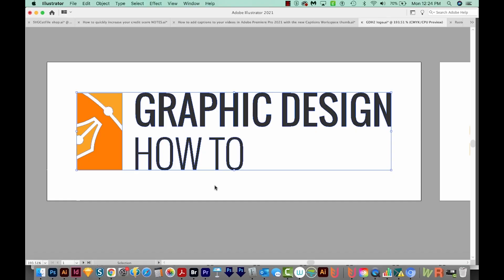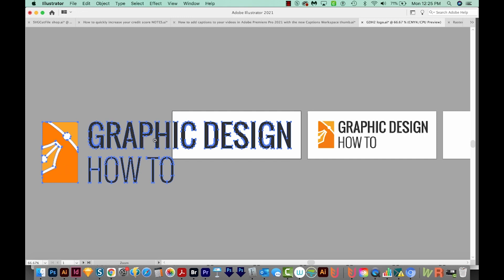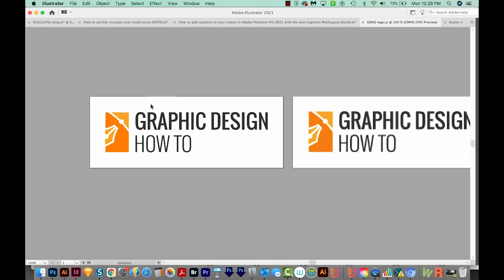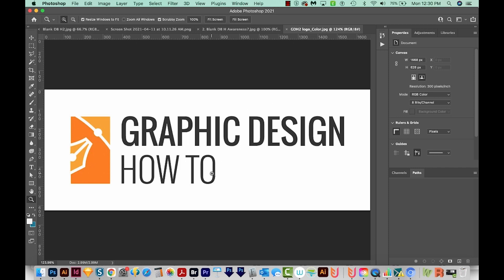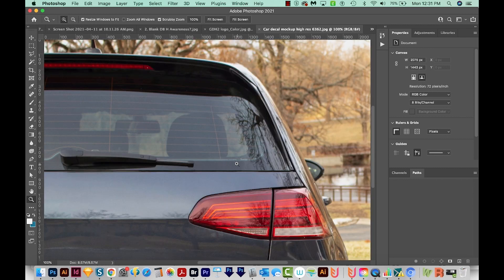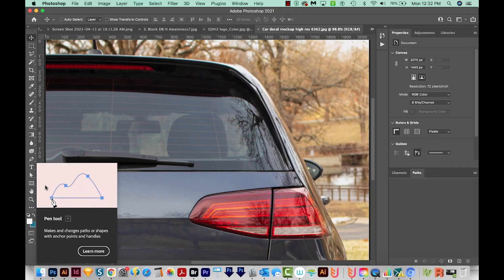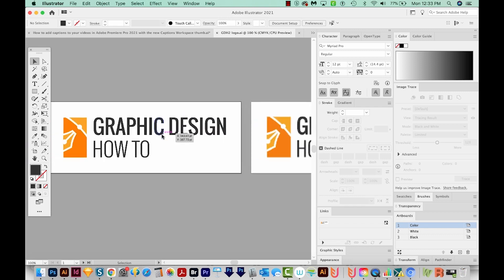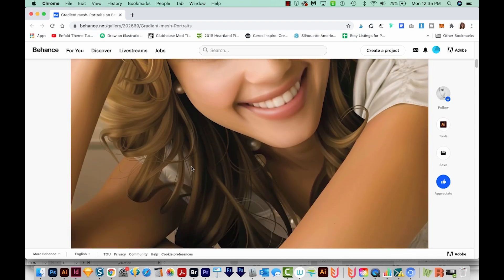Raster vs vector images - What's the Difference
Understanding these graphic design image types was a bit hard for me as a student - hopefully this video will make it a bit more clear!

All About Etsy Ads - How They Work, How to Run an Ad Campaign, and Whether or Not They're Worth It

How to Vectorize and Clean Up a Scanned Black and White Hand Drawing in Adobe Illustrator

How to Change Photoshop Brush Size or Softness and Hardness with a Keyboard Shortcut for Mac or PC